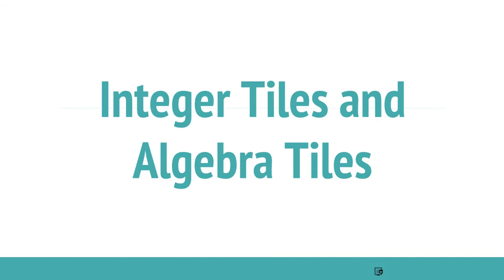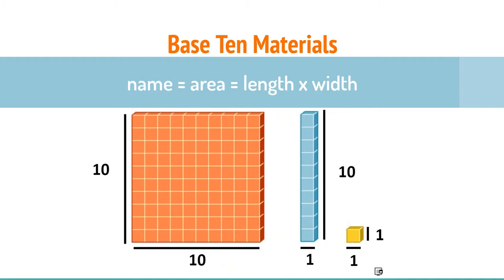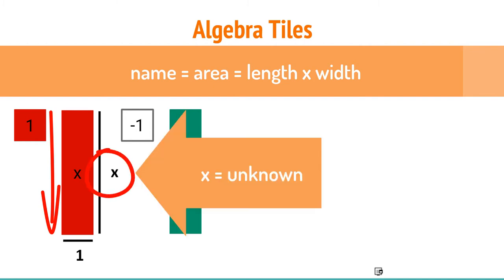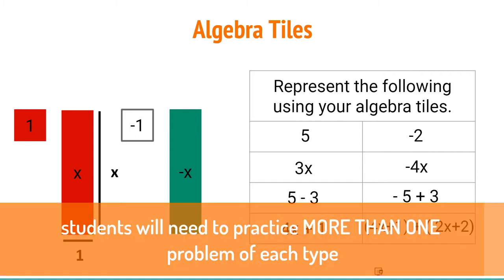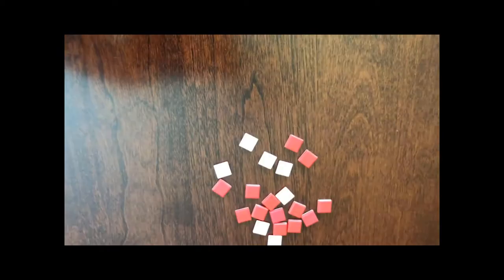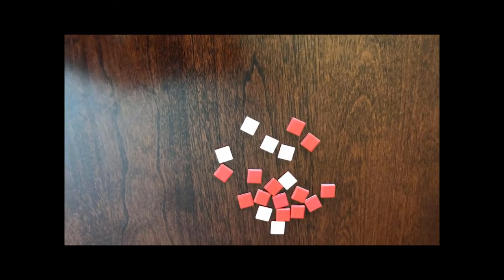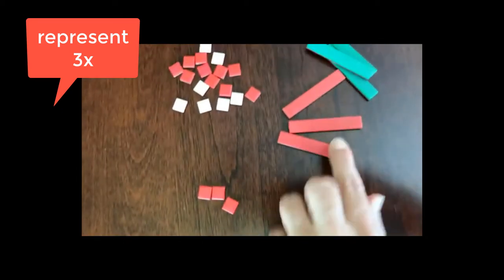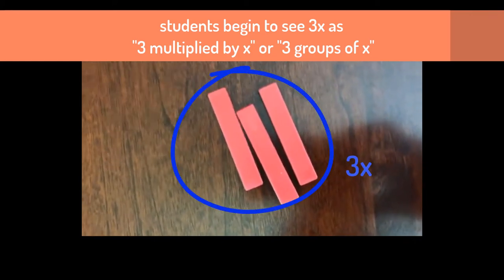Intro to Algebra Tiles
An introduction to the use of algebra tiles to support students' understanding of the addition and subtraction of integers, and the representation and simplification of polynomials expressions using the zero principle.